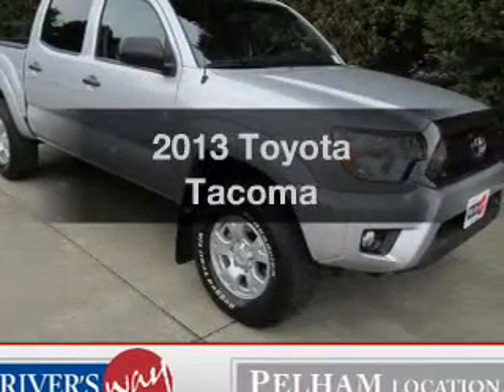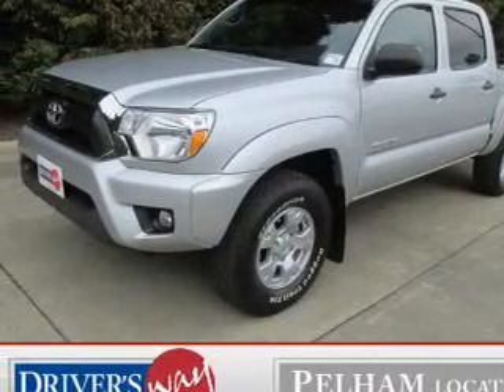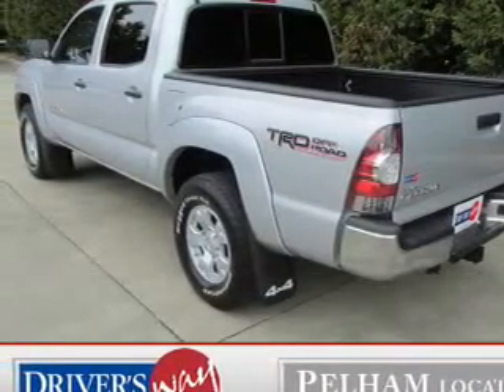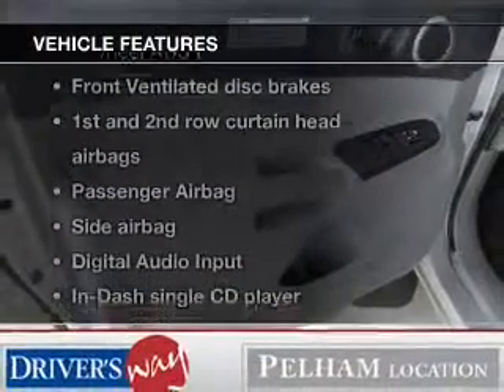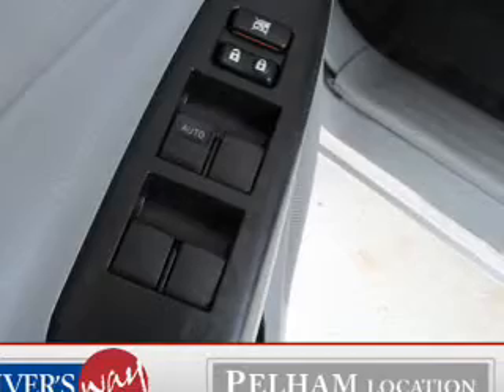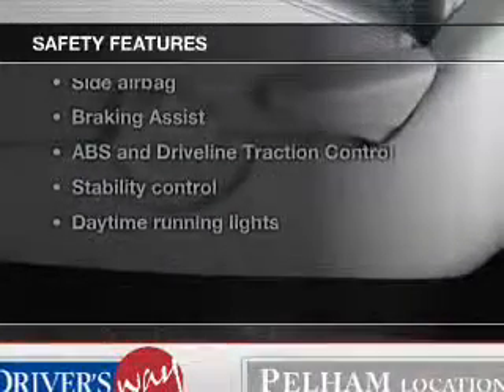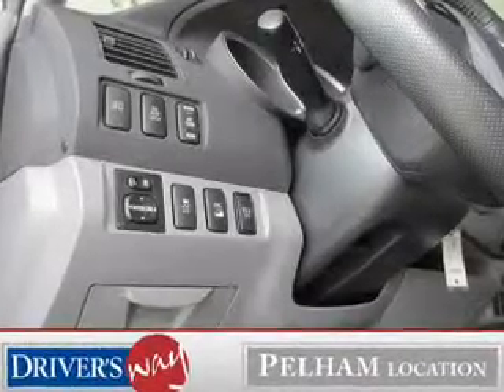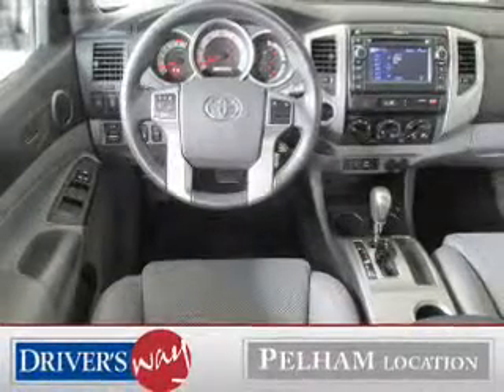2013 Toyota Tacoma - Pelham AL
Year: 2013
Make: Toyota
Model: Tacoma
Trim:
Engine: 4.0 liter 6 cylinder 24 valve
Transmission: 6-Speed Manual
Color: Silver
Mileage: 22072
Address:
100 Drivers Way